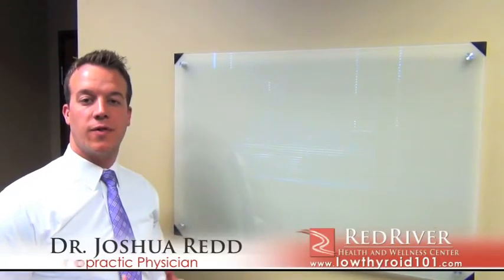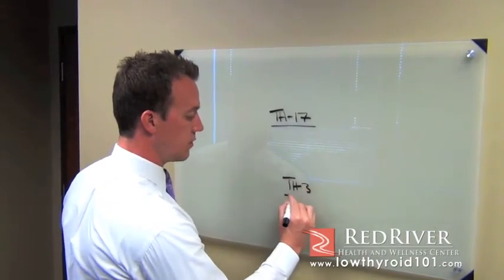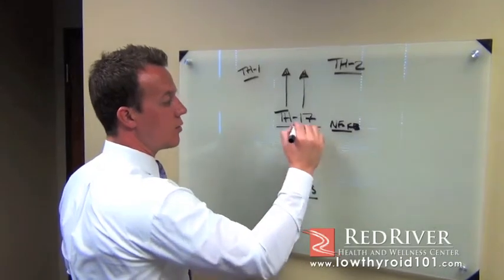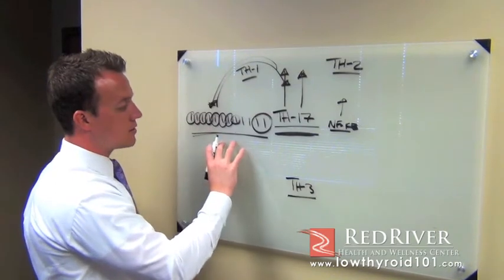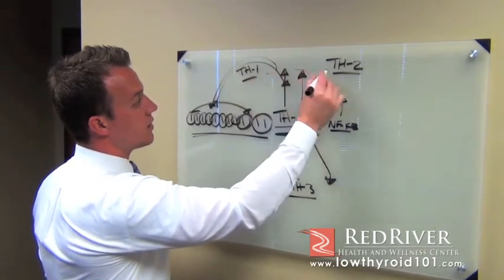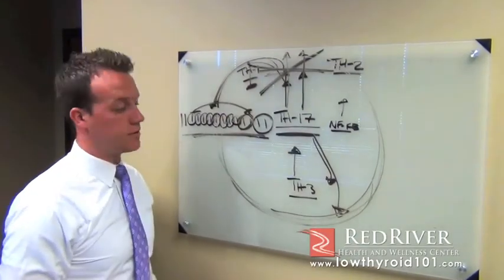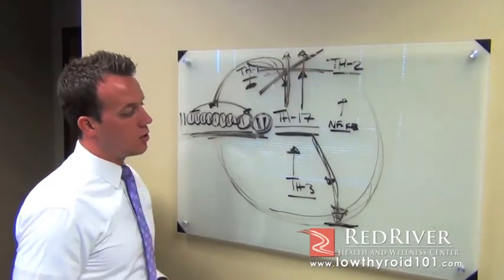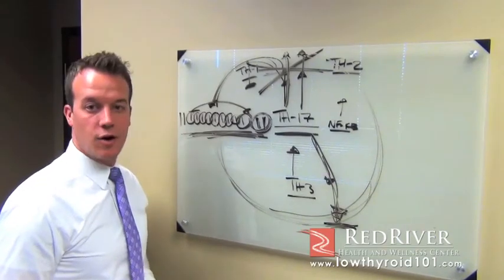Dr. Joshua Redd Answers Questions About Hashimoto's Low Thyroid - RedRiver Health and Wellness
Dr Redd, Chiropractic Physician and Diplomate in Functional Medicine answers bloggers questions.  He talks about why patients and doctors should not just focus on the thyroid itself.  He addresses basic strategies to manage Hashimoto's Low Thyroid Disease.